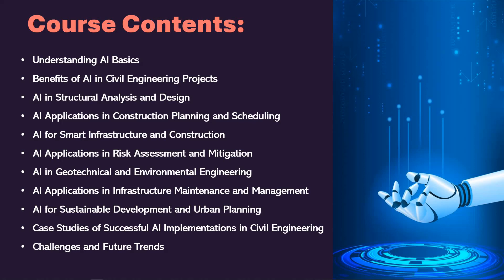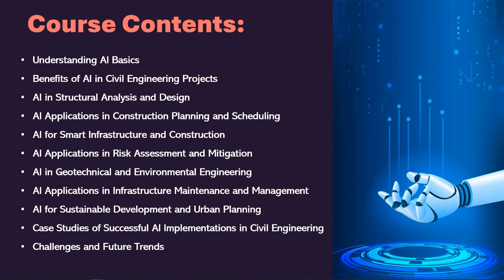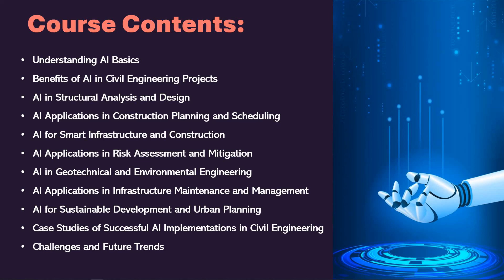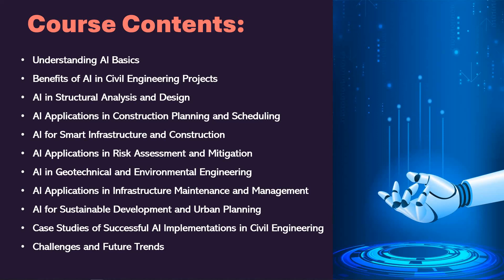Understanding the Artificial Intelligence (AI) applications for Civil Engineers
🌐 Course Summary: Unleashing the Power of AI in Civil Engineering 🏗️

Embark on a transformative journey where Artificial Intelligence meets the world of Civil Engineering! 🚀 Our course is designed to equip professionals and enthusiasts alike with the knowledge and skills to leverage AI for groundbreaking solutions in construction, design, and infrastructure management.

🤖 What You'll Explore:

Understand the fundamentals of AI and its diverse applications in Civil Engineering.
Dive into AI-driven structural design, predictive maintenance, and performance analysis.
Discover how AI optimizes smart construction practices, resource allocation, and quality control.
Explore the synergy of AI with geotechnical and environmental engineering, elevating soil behavior predictions and impact assessments.
Delve into sustainable development and urban planning, where AI plays a pivotal role in reshaping cities for the future.
👥 Who Should Enroll:
Engineers, planners, and project managers seeking to stay at the forefront of innovation in Civil Engineering. 🌍 Whether you're a seasoned professional or a budding enthusiast, this course caters to all levels of expertise.

🌟 Why Choose This Course:

Gain practical insights through hands-on projects.
Understand real-world applications through case studies.
Stay ahead in the rapidly evolving field of Civil Engineering with cutting-edge AI solutions.
📅 Course Start Date:
[Insert Start Date]

Let's shape the future of Civil Engineering together, where AI innovation meets the foundation of our cities! 🌆🛠️ AICivilEngineering FutureInfrastructure InnovationInConstruction We've had the privilege of impacting the lives of 24,203 students hailing from 164 diverse countries around the globe 🌍. This journey transcends borders, connecting hearts and minds through the universal language of education. 🎓

🎓 Start you journey now 🚀

🚀 How to write a successful CDR for Engineers Australia

📚Artificial Intelligence (AI) applications for Civil Engineer

🌍 BIM Diploma in the design of infrastructure projects-level 1

🎓Chartered Engineers Preparation Course – (CEng-UK)